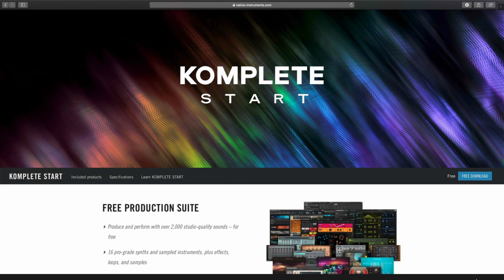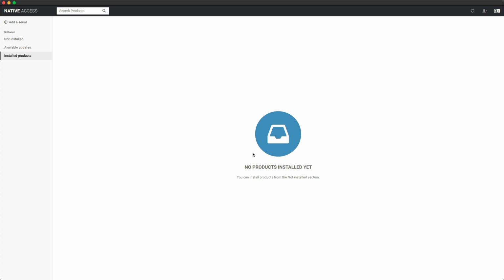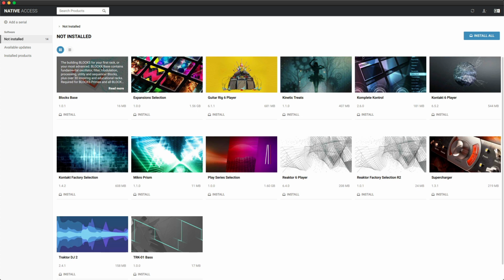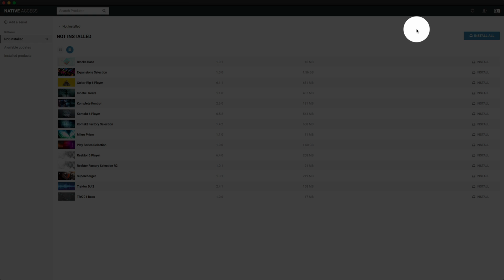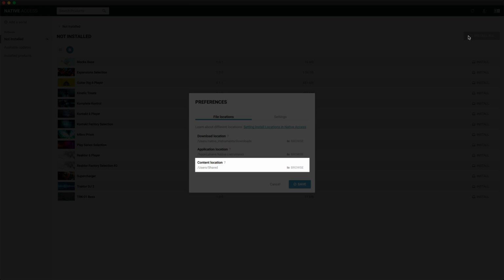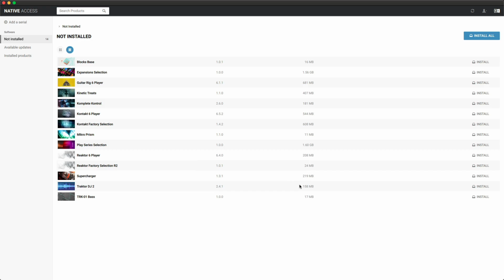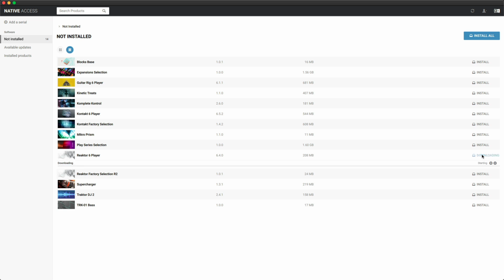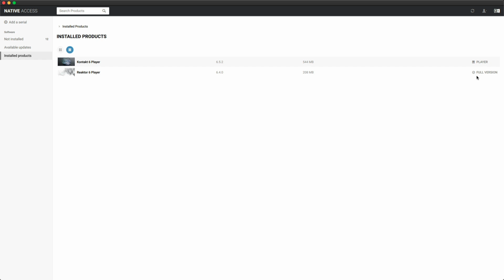How to Use Native Access for KOMPLETE START | Native Instruments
Native Access is the main hub for downloading, installing, updating, and registering your Native Instruments products.
In this video, Global Product Specialist Brian Kullas will show you how to use Native Access to download and install instruments and effects from KOMPLETE START - a free collection of over 2,000 instruments, effects, loops, and one shots from Native Instruments.

00:00 - Intro
00:30 - What is Native Access
01:39 - Understanding Native Access Preferences
02:56 - Installing Komplete Start Native Access
04:00 - Outro